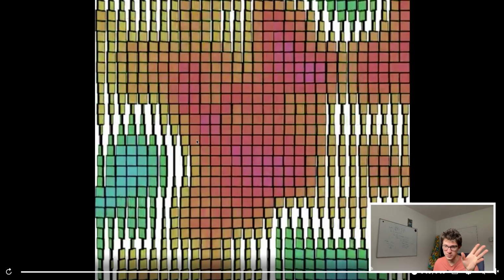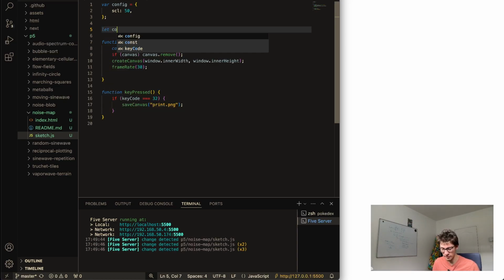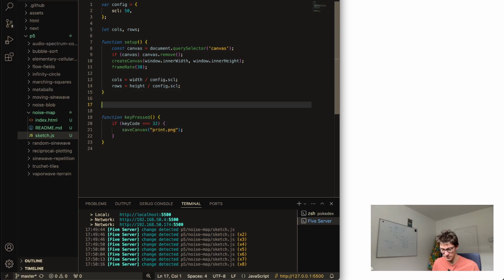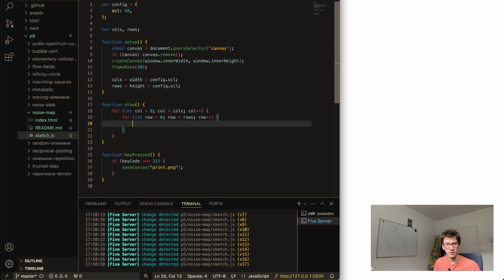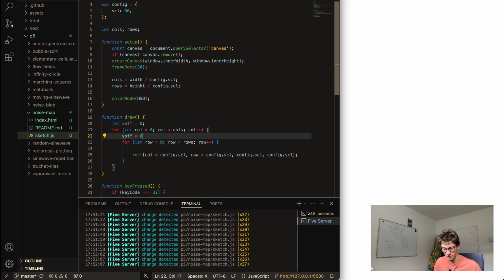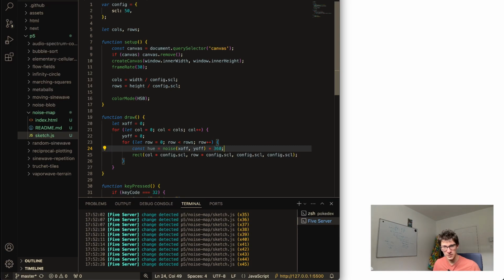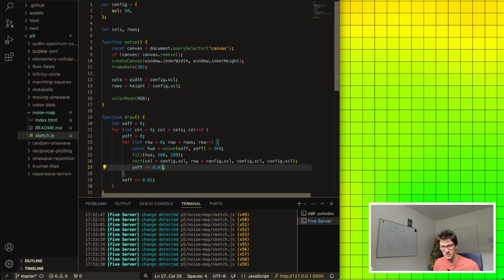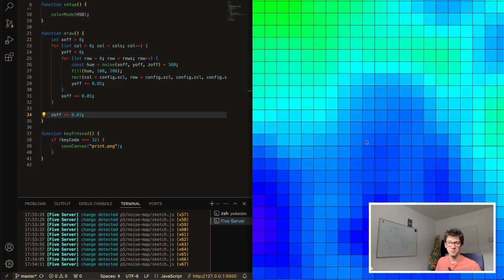P5 Javascript Sketch - Noise Map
Today I didn't had much time for the video, thus we have a short video. Hoping you like it anyway.